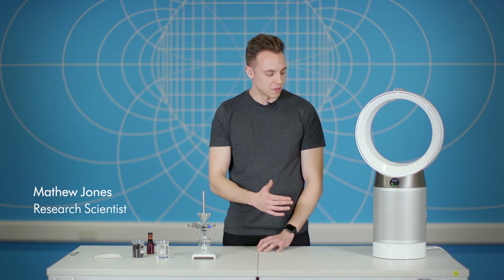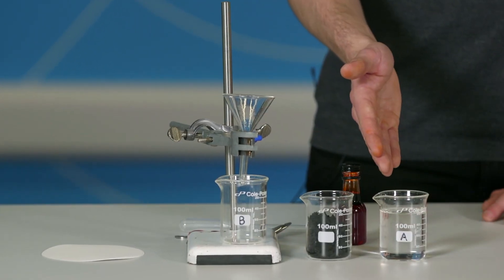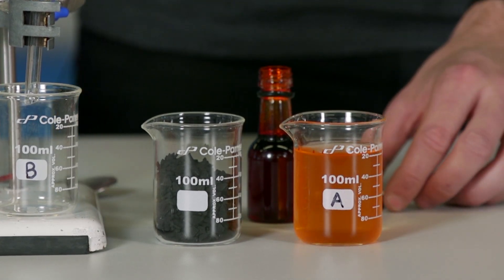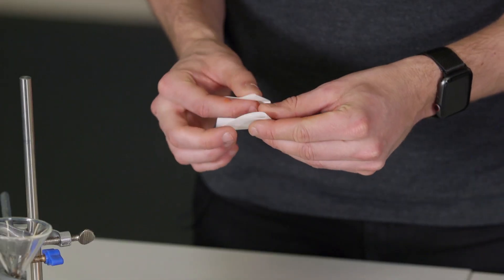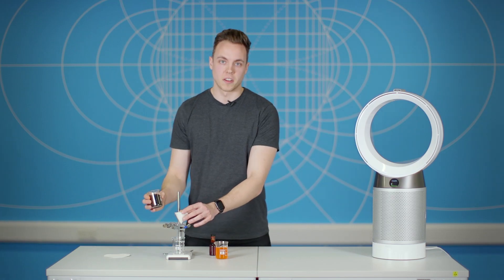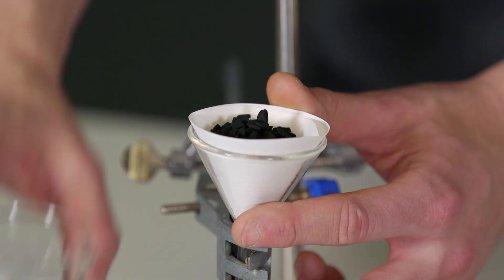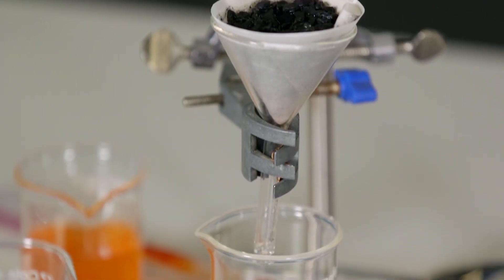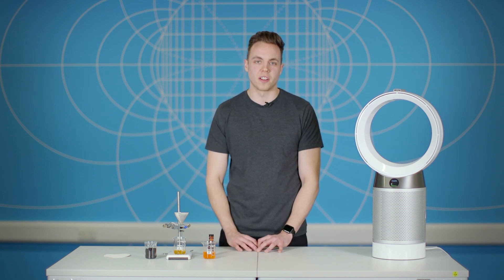Activated Carbon Experiment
Referenced in our Engineering Solutions: Air Pollution education resource, this video demonstrates how an activated carbon filter works.